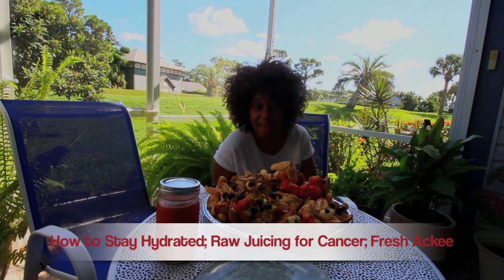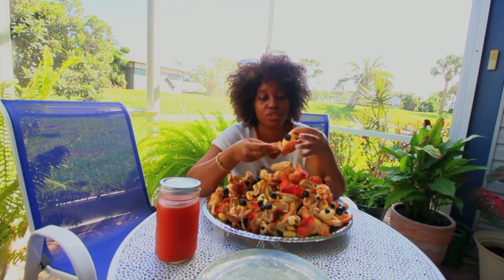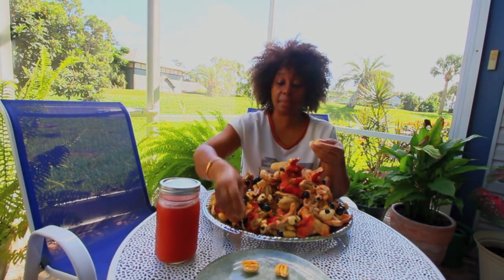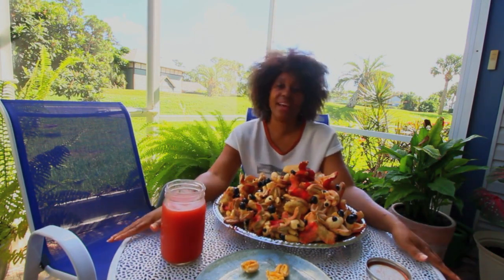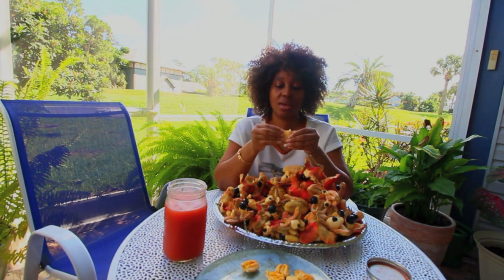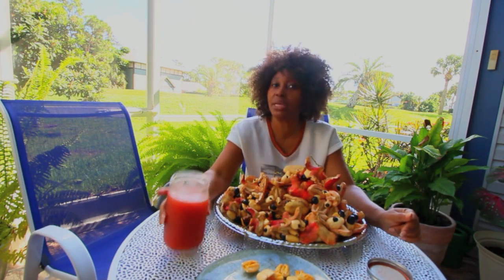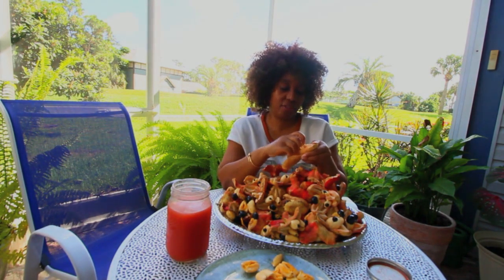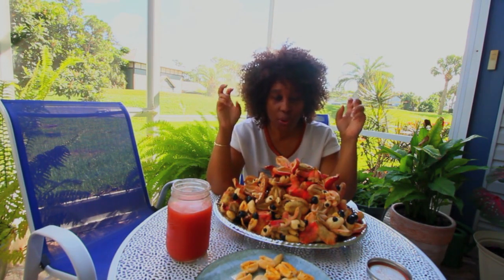How To Stay hydrated; Raw Juicing for Cancer; Fresh Ackee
Angeline, author of "From My Taste Buds To Yours,"  Certified Holistic Health Coach, cancer survivor, culinary extraordinaire, food enthusiast, food photographer, Le Cordon Bleu alum and an Angel, shares her love and passion for all things culinary and reinforces cooking from scratch with foods from the earth, while limiting processed foods.